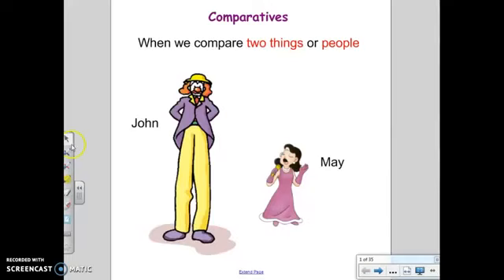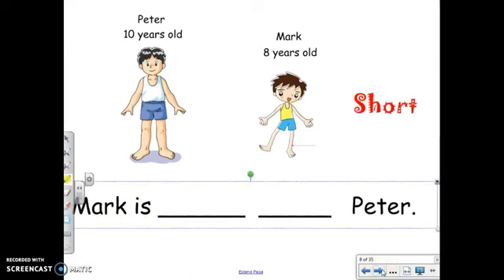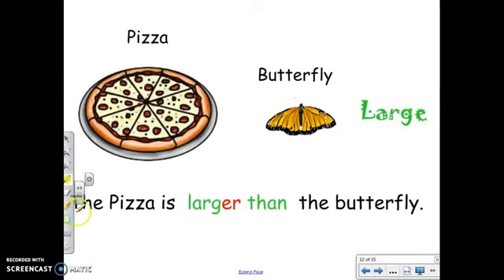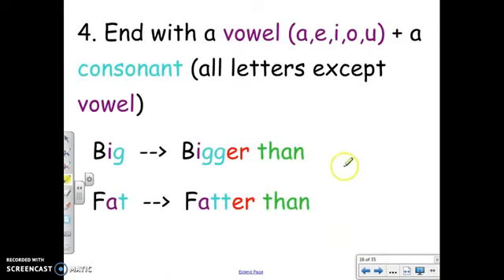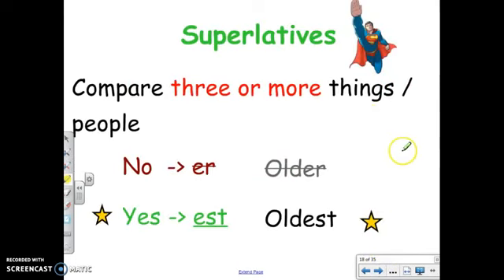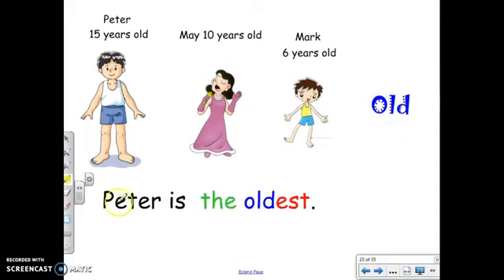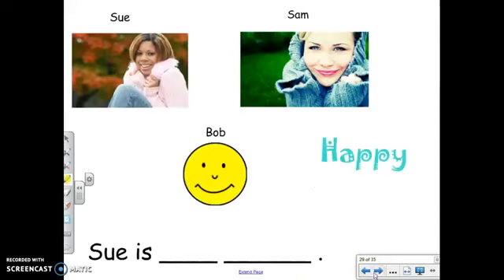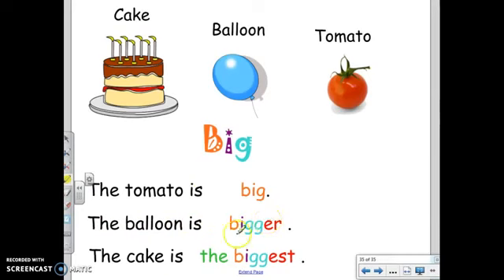p4 comparatives and superlatives